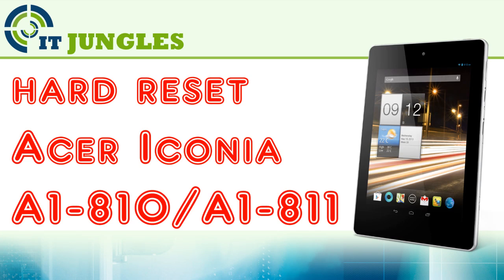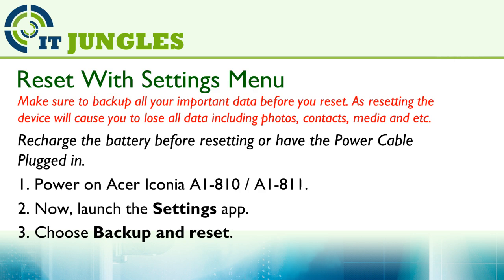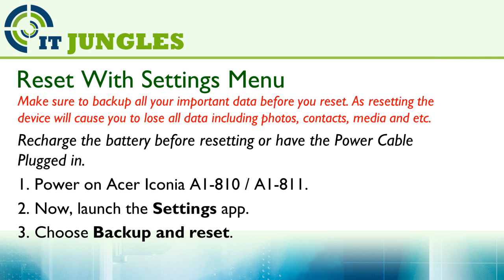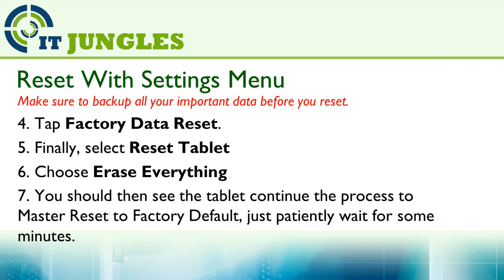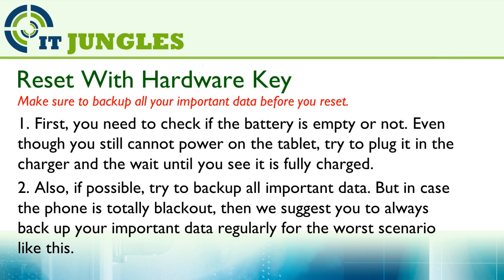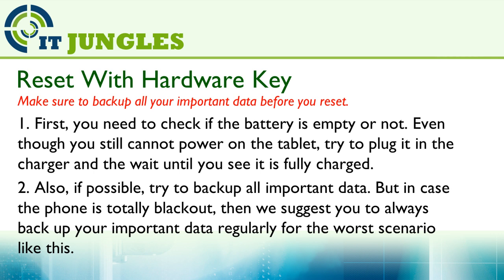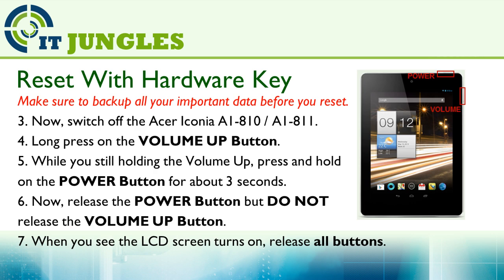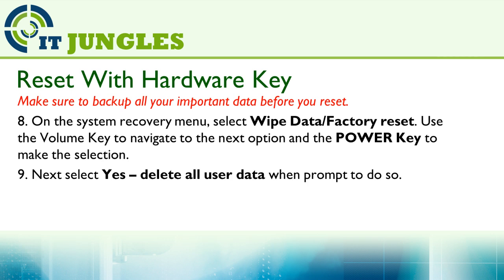How to Hard Reset Acer Iconia A1-810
Learn how you can hard reset the Acer Iconia A1-810 or A1-811.

Need to pass the device onto some one else, well before you do that make sure you have reset it and have all your data wipe off.